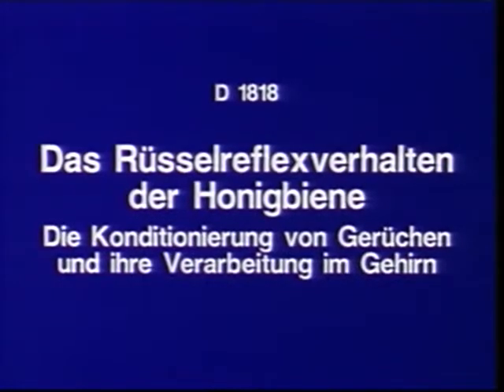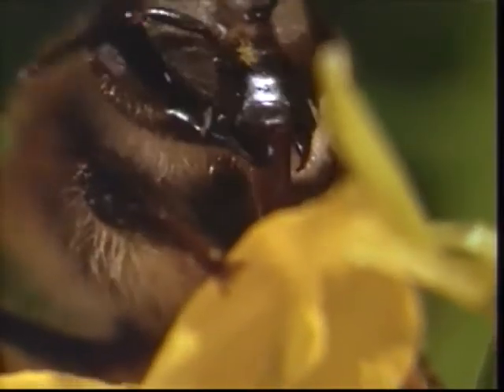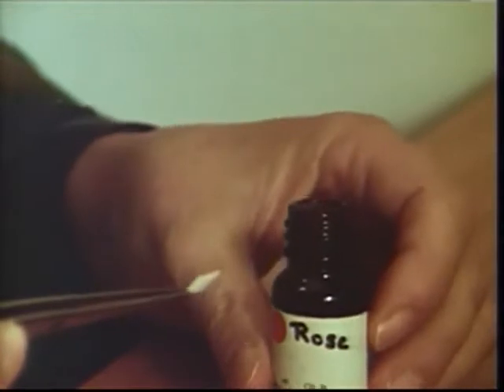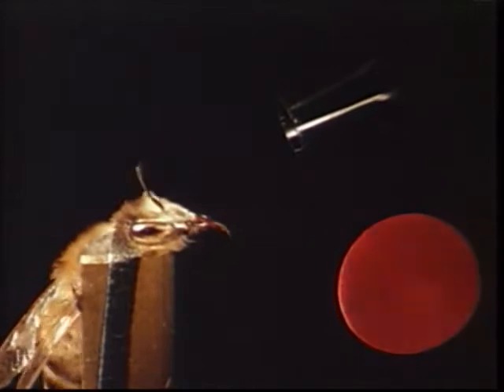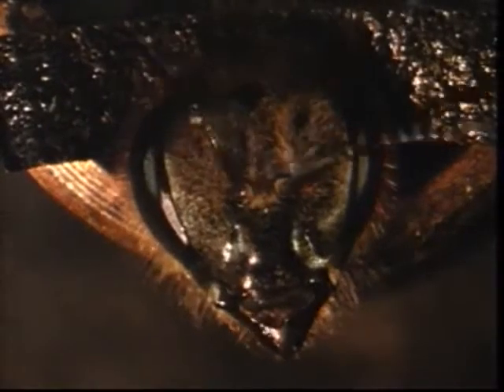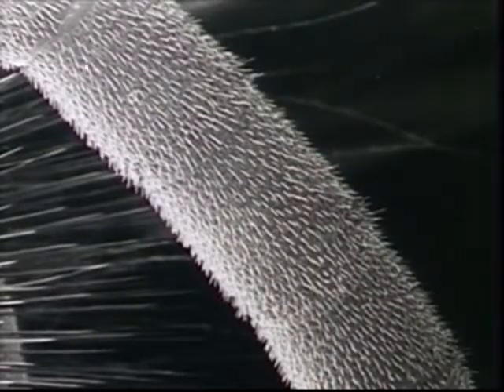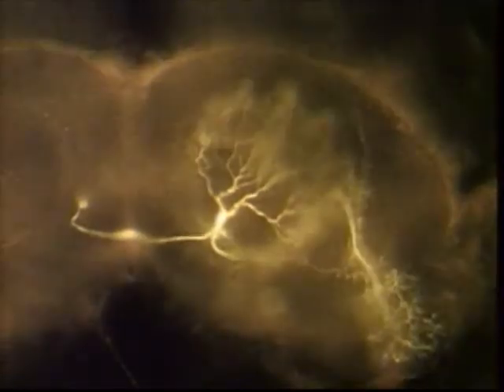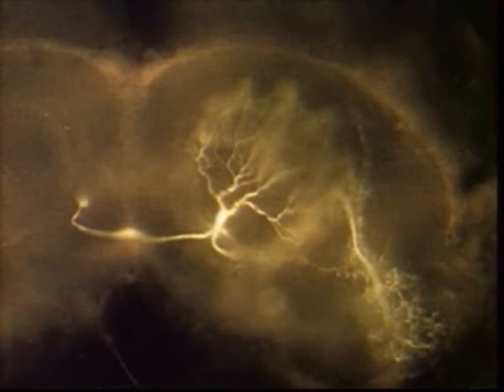Bal Arılarının Dil Hortum Refleksleri (D1818)